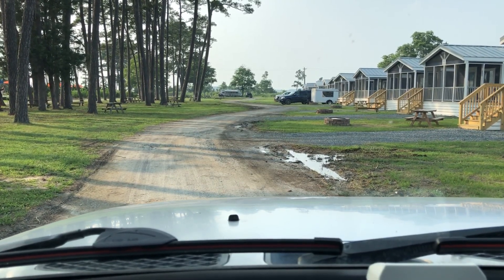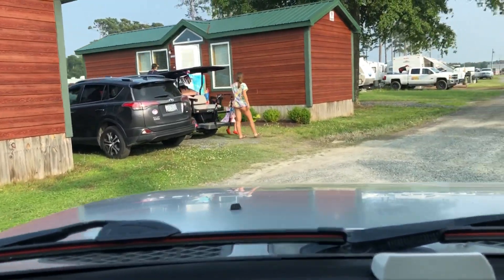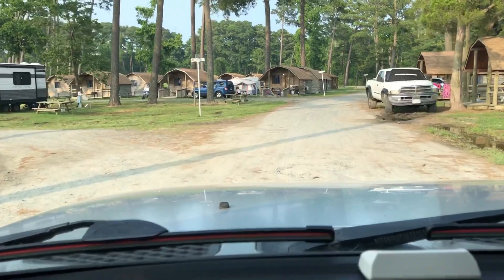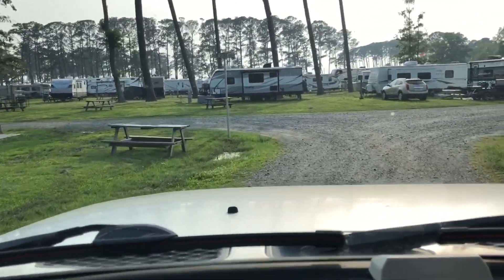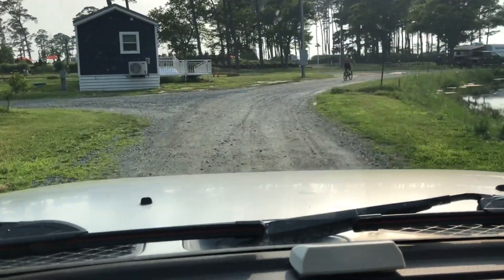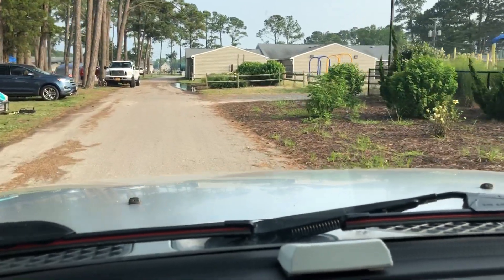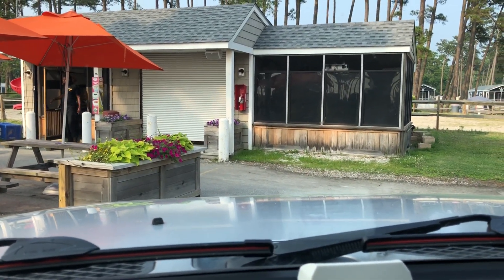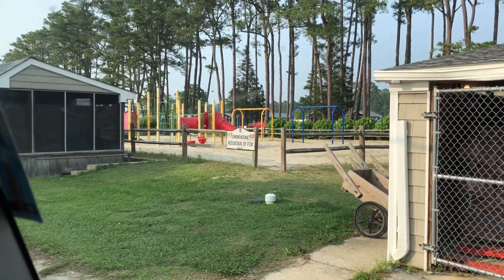Cherrystone campground review part 2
Runaway camper#cape Charles Va# camping